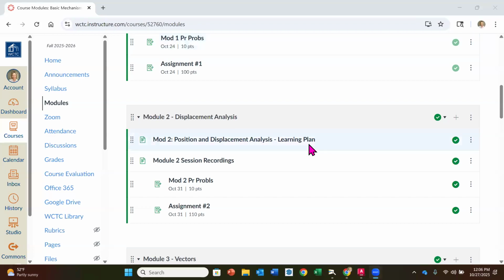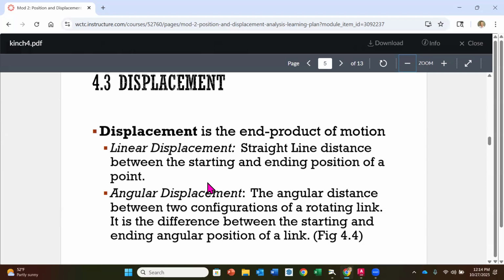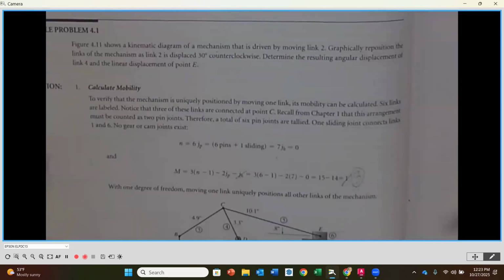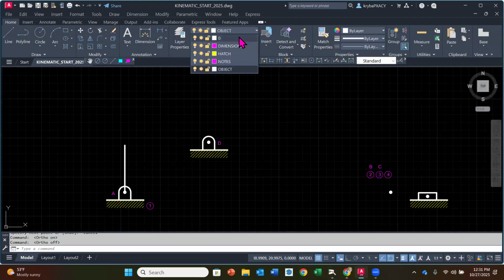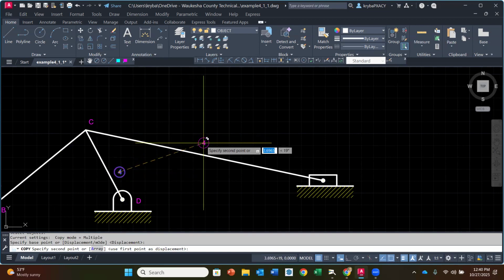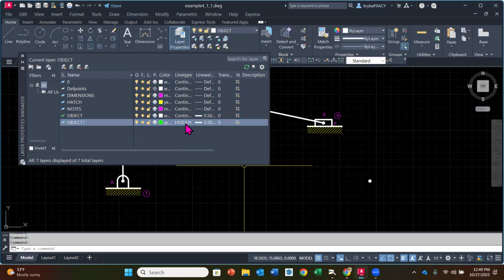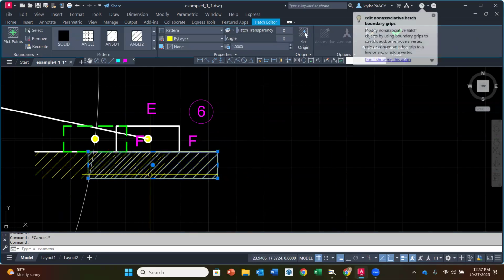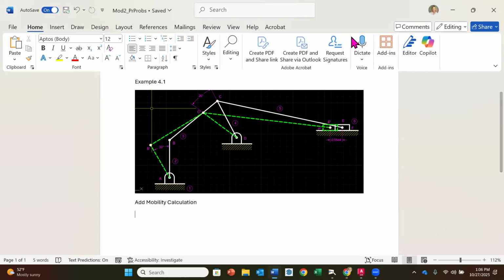WCTC_Basic_Mech_Mod2_Lecture1